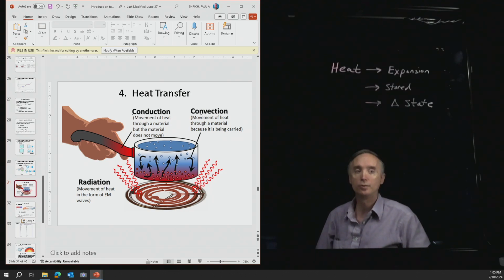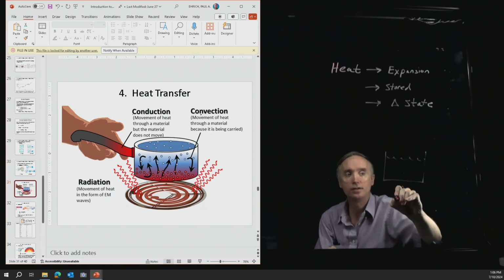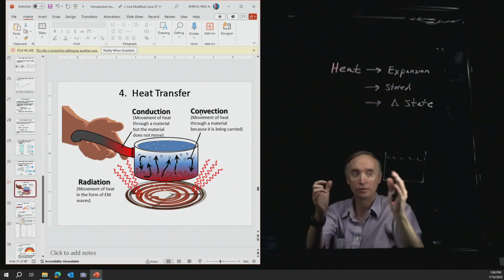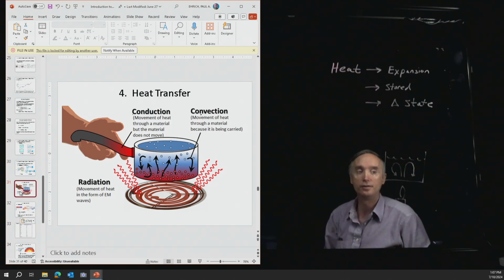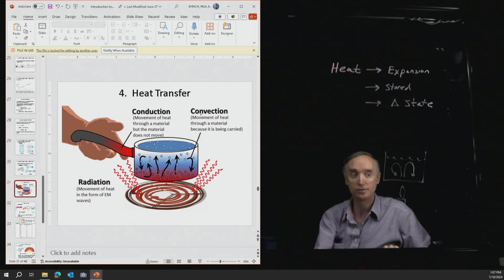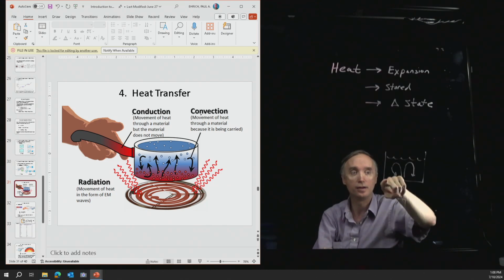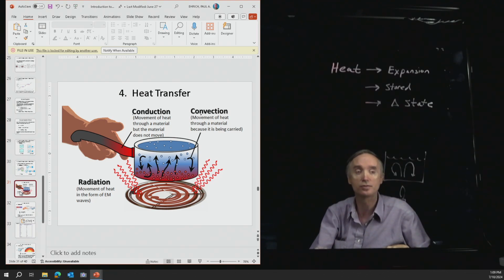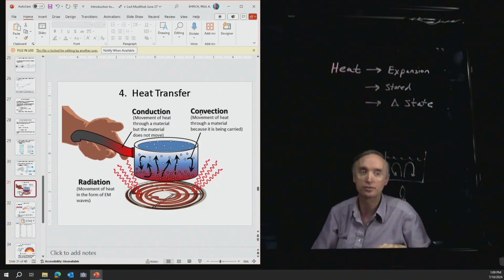Phy 13 11 Heat Transfer Part 2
In this segment about thermal properties of materials you will learn how heat is transferred via convection.